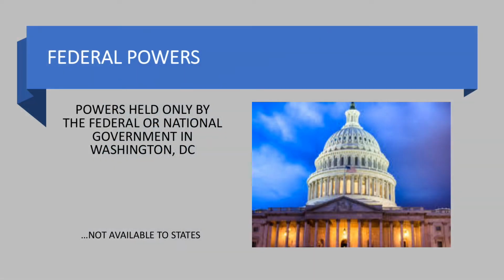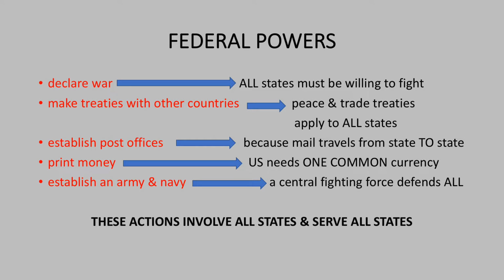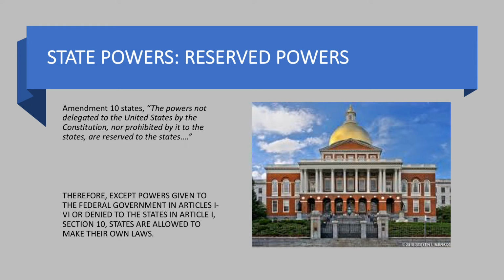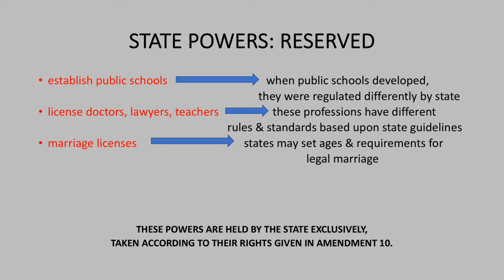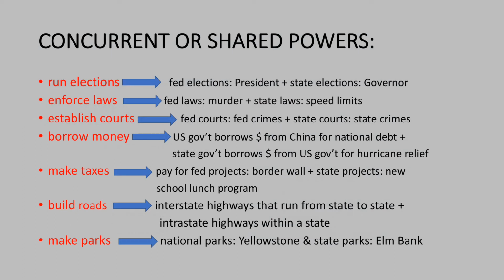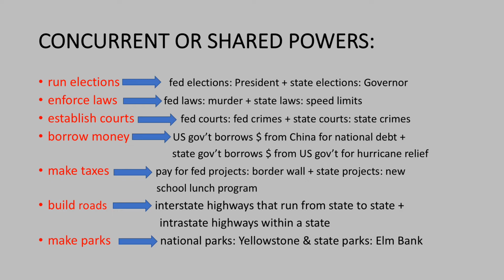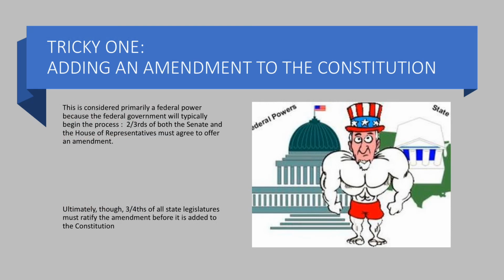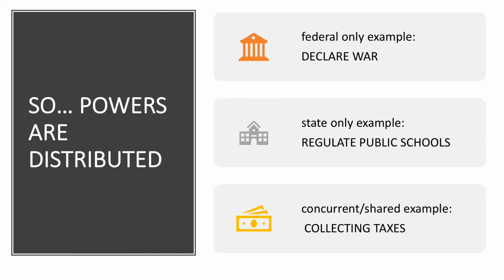Mrs G's Federal & State Powers